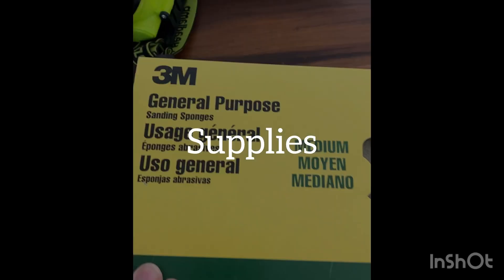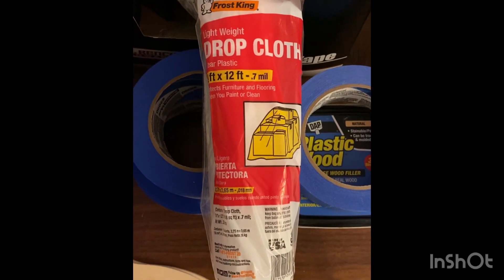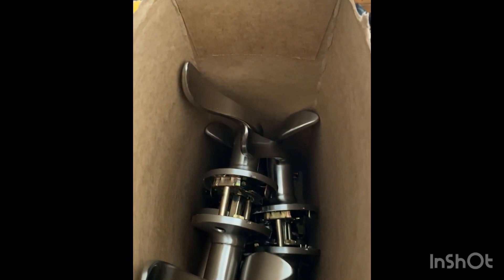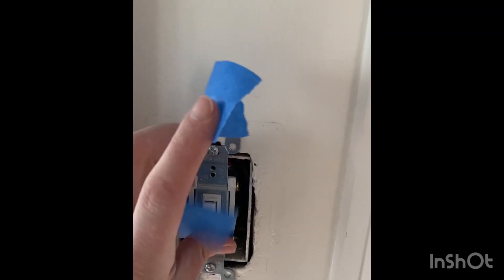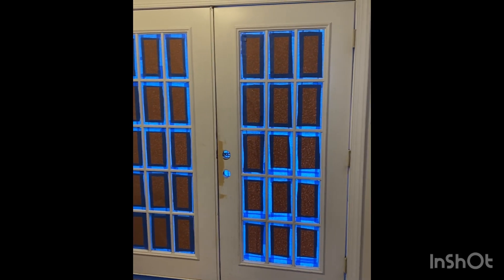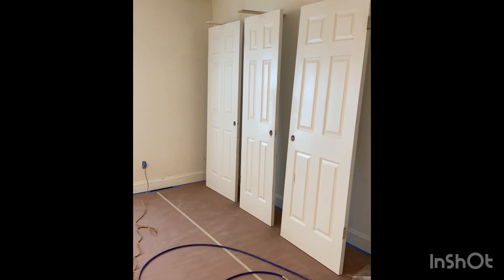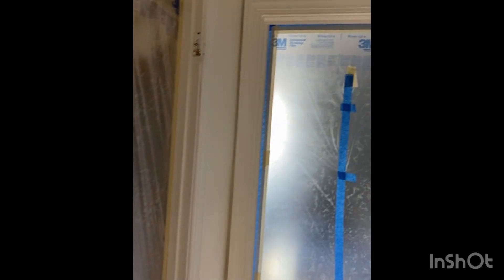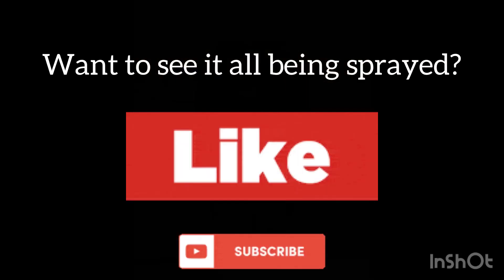How to prep for spraying trim and doors. (Airless sprayer)